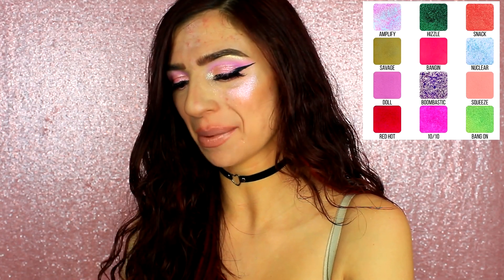Pay Or Stay Away? | ABH, Terra Moon, Love Luxe Beauty | Will I Buy It?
♡ Hello fellow makeup lovers! ♡ My name is Emily Violet Marie and in today's video I'm bringing you this week's new makeup releases in Pay Or Stay Away! This series is inspired by Samantha March's Will I Buy It? Series and the Will I Buy It community!

YouTube will always be a hobby for me and I have nothing to lose by giving you guys my 100 percent unfiltered opinions. I promise to always be truthful and tell you straight up how I feel about any subject I talk about here on my channel.

I get most of my photos from Trendmood1, Indiemakeupnews, and TheIndieMood on Instagram. Please check out their pages!

(ﾉ◕ヮ◕)ﾉ*:･ﾟ✧

♡♡Products Mentioned♡♡
Colourpop - lilac you a lot palette
$12, 9 shades
Available now

Love Luxe beauty - single shadows
Available now
12 shades, $6-$10

Anastasia Beverly Hills - norvina vol. 2 palette
20 shades for $60

Terra moon Cosmetics - iridescent chameleon pressed shadows
6 shades, $17 each or $85 for all
Available now

Thank you in advance if you choose to do so!

♡♡FACE♡♡
♡Primer: Cover FX - Mattifying
♡Bronzer: Becca - Ipanama Sun
♡Blush: etude house strawberry choux
♡Highlight: jd glow Cosmetics chaos
♡Contour: The Balm - Bahama Mama bronzer, LA Girl - Toast
♡Concealer: Tarte - Shape Tape Light Neutral
♡Setting Powder: Too Faced - Peachy Matte

♡♡EYES♡♡
♡Eyeshadow: give me glow Cosmetics single shadows
♡Inner corner/brow bone: Colourpop - Flexitarian, Give Me Glow Cosmetics - Halo
♡Liner: The Balm - Shwing, Estée Edit - Nude
♡Lashes: The Boldface Lash - Go Big or Go Home

♡♡LIPS♡♡
♡Liner: colourpop bestie 2
♡Lipstick: too faced nude beach

♡What ethnicity are you? -- Armenian
♡What is your skin type? -- Oily and somewhat acne prone, and I guess now I'm dry even tho I don't wanna admit it lol